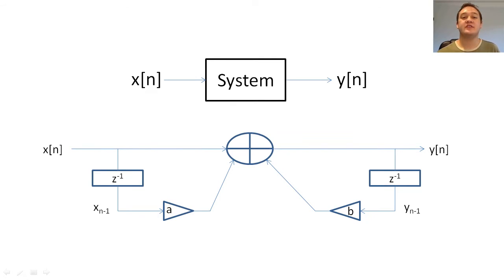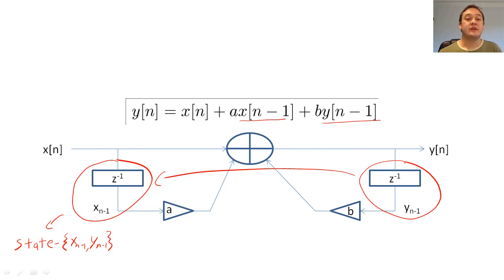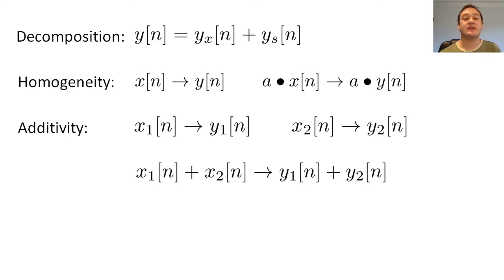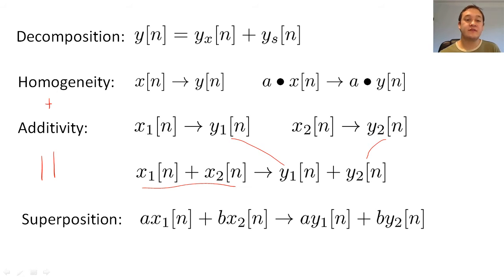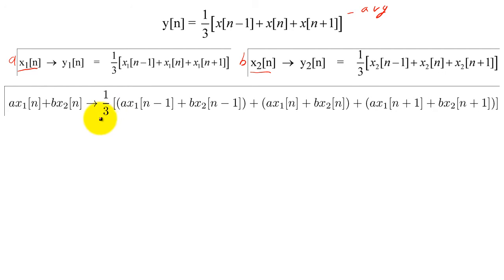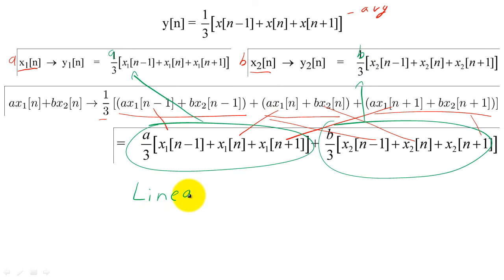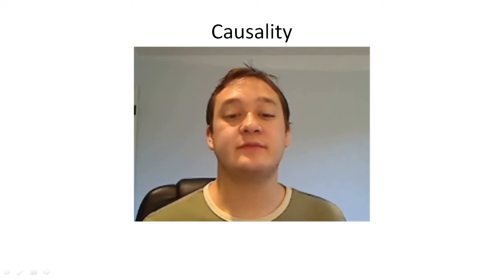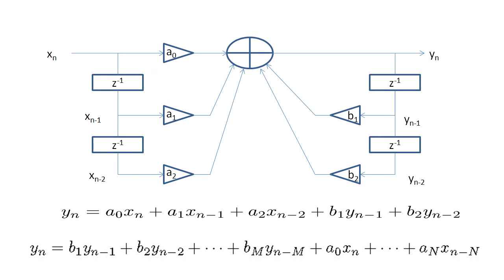10 - Linearity, Shift Invariance, and Causality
A discussion about three critical properties of digital systems: linearity, shift invariance, and causality.